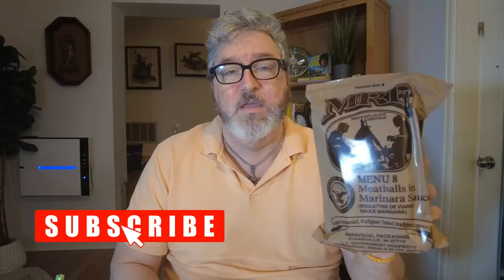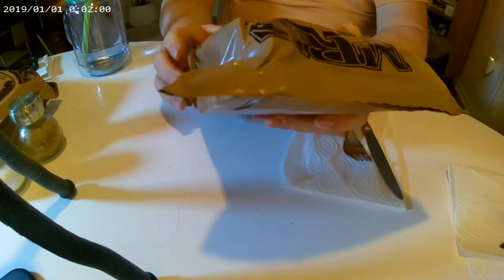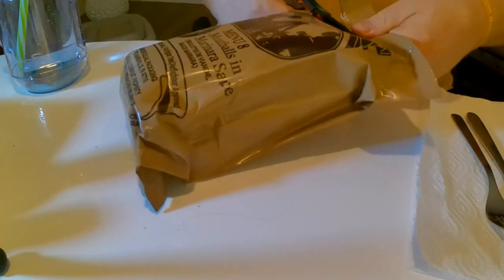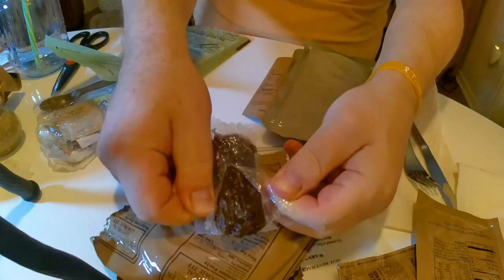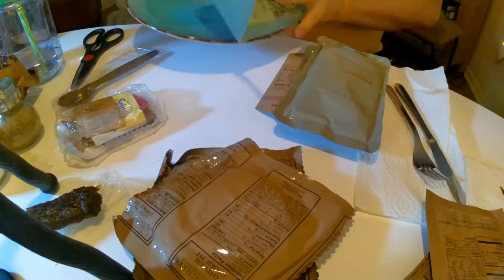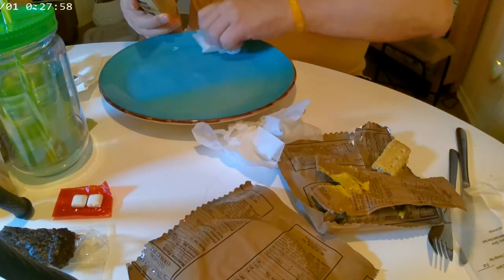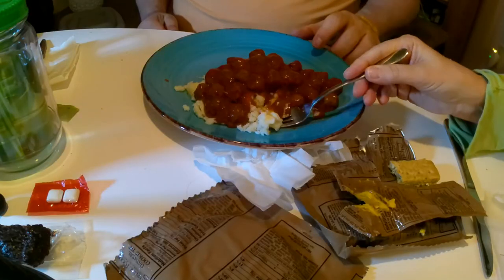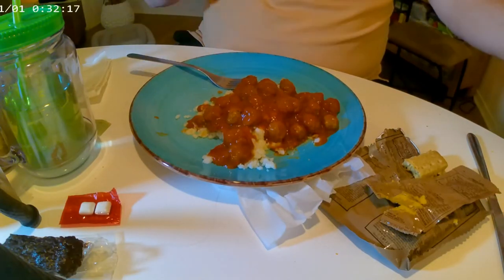Trying Military MREs with my Girlfriend | Ep1 - Meatball Marinara!!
I suckered my girlfriend into trying military MREs LOL!

MRE means Meal Ready to Eat and is the standard field ration for the military folks over here. I bought a four pack variety and she's agreed to try them all. This first episode is Meatball Marinara and we can't wait to tuck in! Come along and see how it works out for me... :O